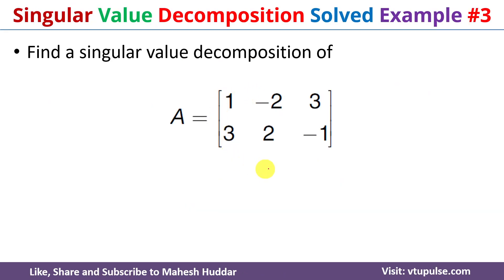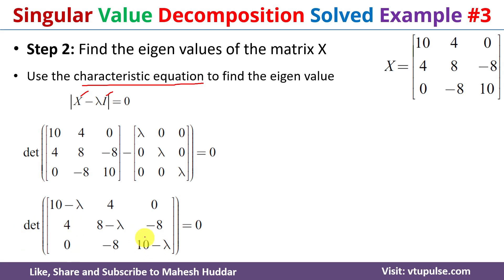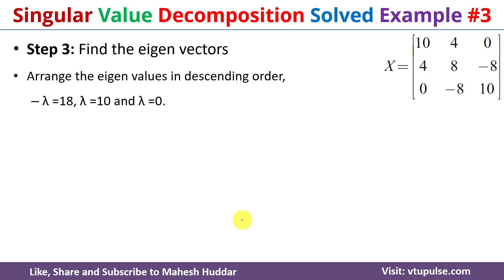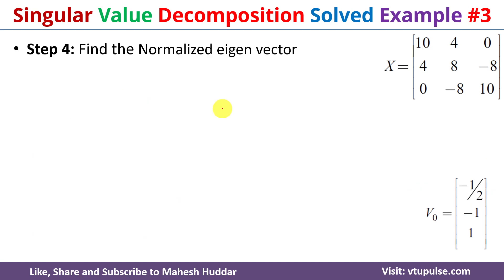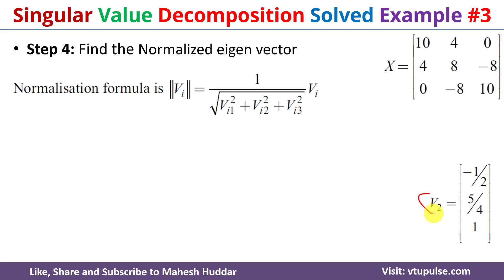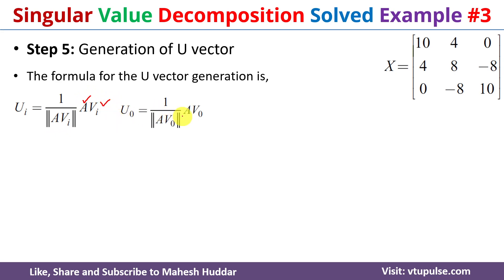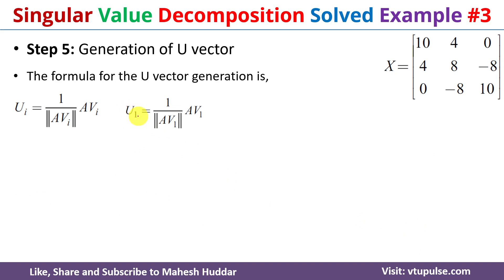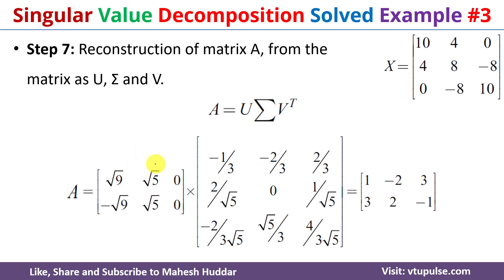Singular Value Decomposition SVD for Square Rectangular Matrix Solved Example by Vidya Mahesh Huddar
Singular Value Decomposition SVD for Square  Rectangular Matrices Solved Example by Vidya Mahesh Huddar

SVD is a popular image transform technique.
It has lot of applications in dimensionality reduction,  image restoration, compression, and object recognition.
The SVD transform requires the given matrix 𝐴 to be factored into matrices 𝑈, Σ, 𝑎𝑛𝑑 𝑉^𝑇

The following concepts are discussed:
Singular Value Decomposition,
Singular Value Decomposition solved example,
sdv,
svd solved example,
svd rectangular matrix,
svd square matrix,
svd dimensionality reduction,
svd in dip,
svd in digital image processing,
svd simple example

2.